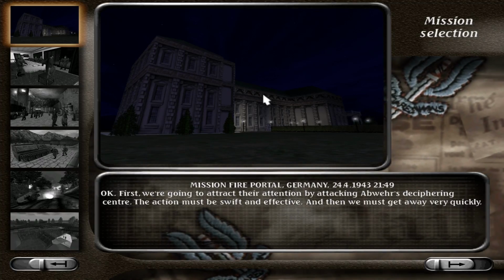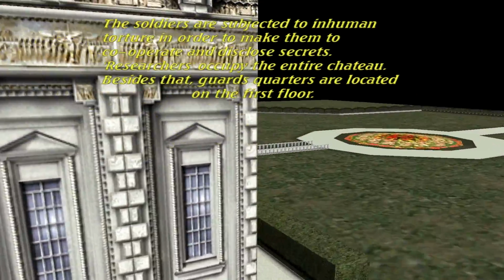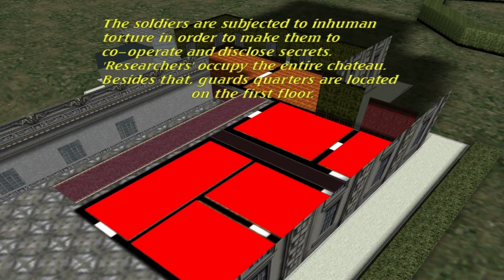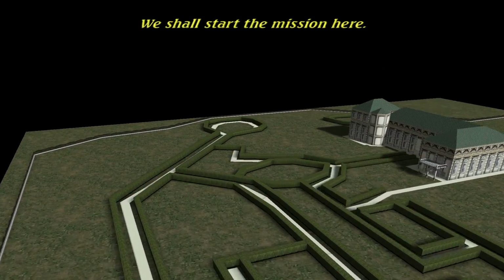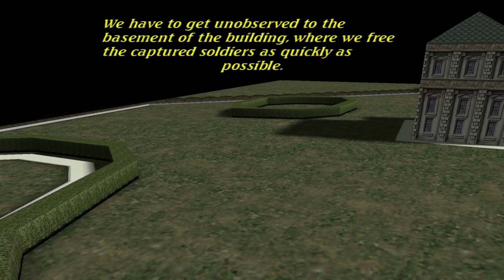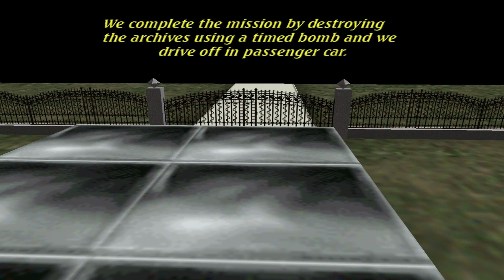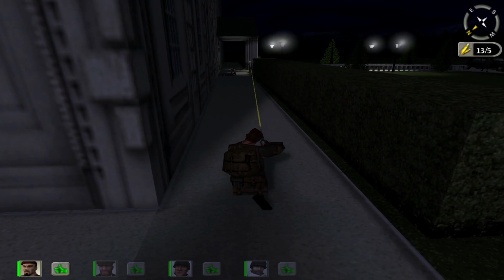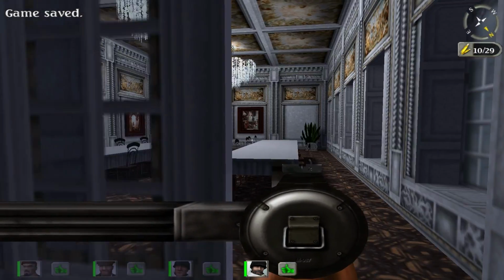Breach and Clear | Hidden and Dangerous - Deluxe | Part 10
It's these times when you wish you could throw grenades in rooms without having to open the door to the enemy's gun in your face.
Well, atleast i'm not carrying that heavy-weighted-small-magazined Thompson anymore.

Mods used :
- HnD Restored
- Personal Sound Mod